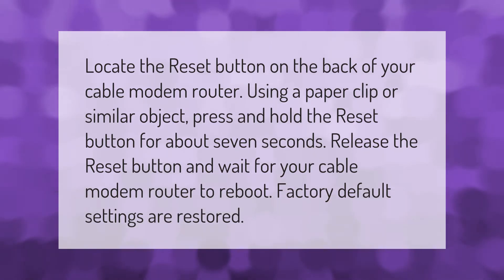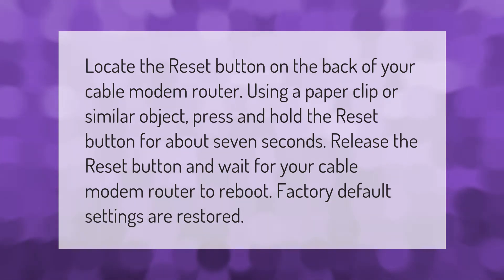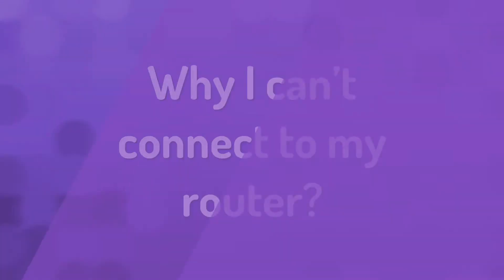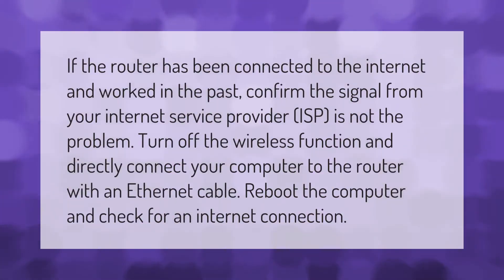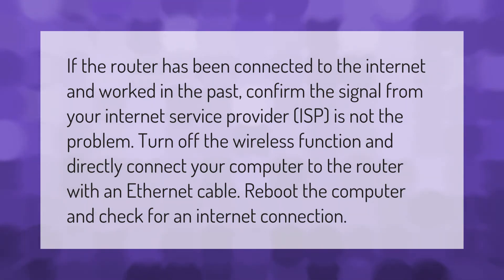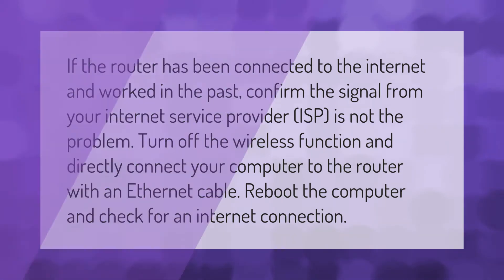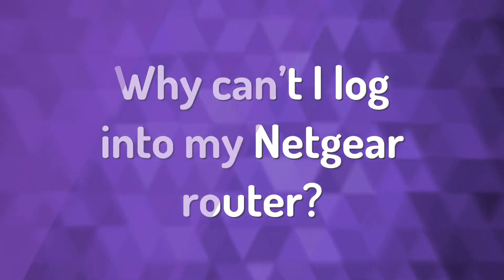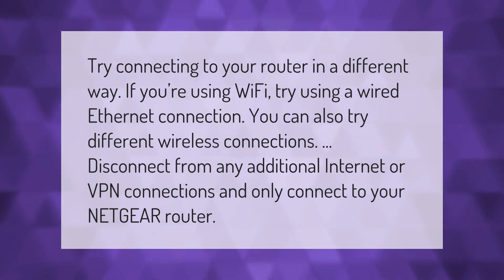How do I connect to my Netgear router after reset?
00:00 - How do I connect to my Netgear router after reset?
00:39 - Why I can't connect to my router?
01:10 - Why can't I log into my Netgear router?

Laura S. Harris (2021, January 11.) How do I connect to my Netgear router after reset?
    AskAbout.video/articles/How-do-I-connect-to-my-Netgear-router-after-reset-205277